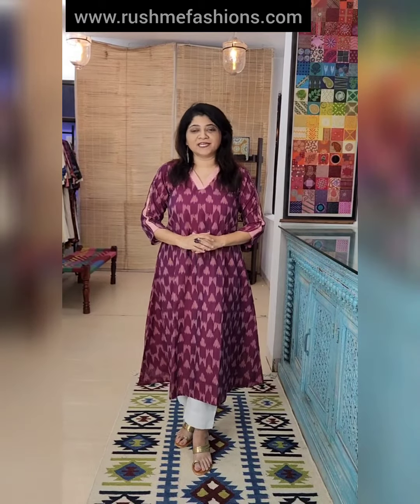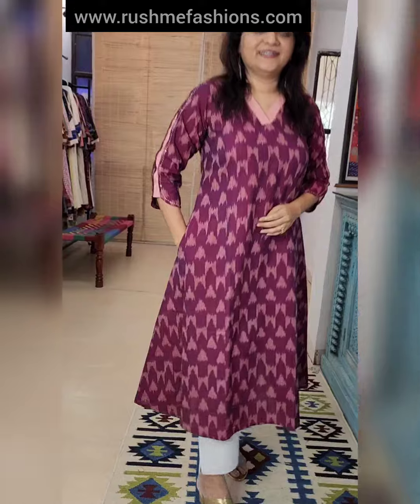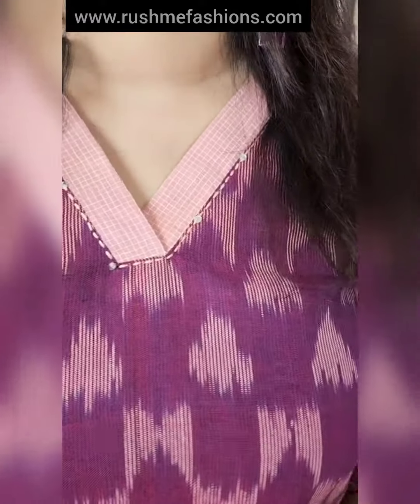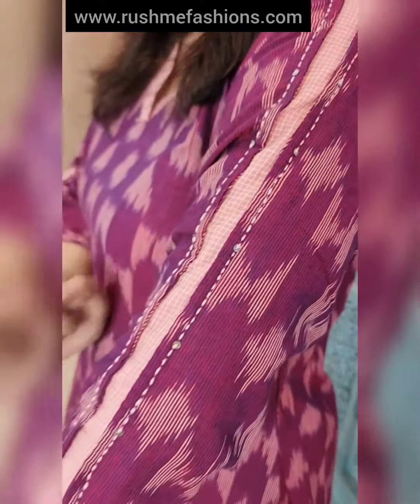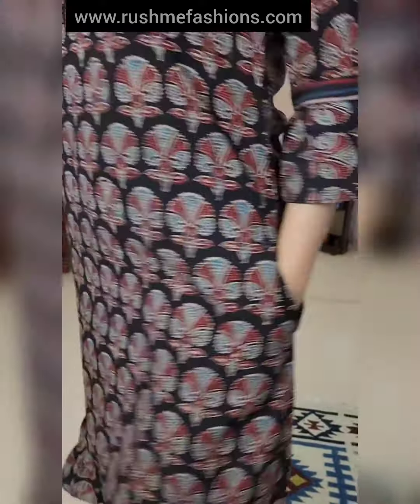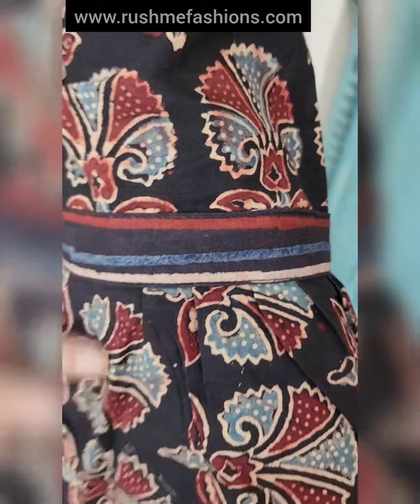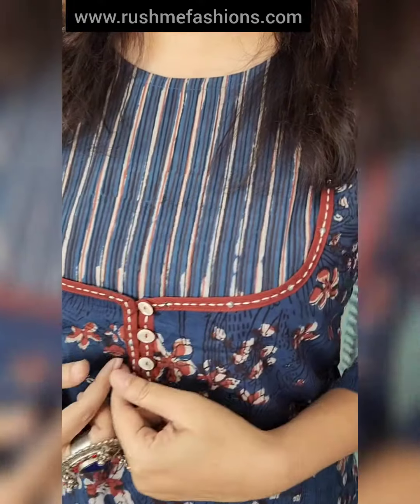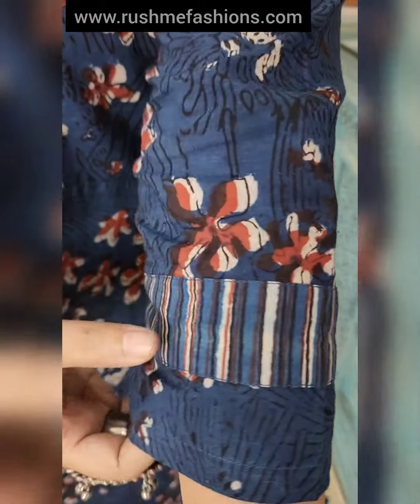Check latest collection on For queries wapp 96738 66540